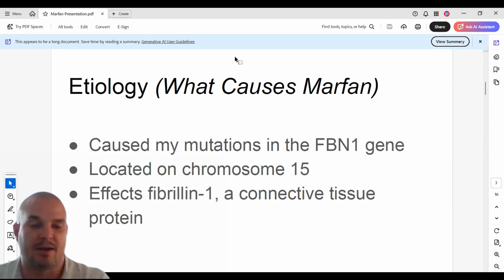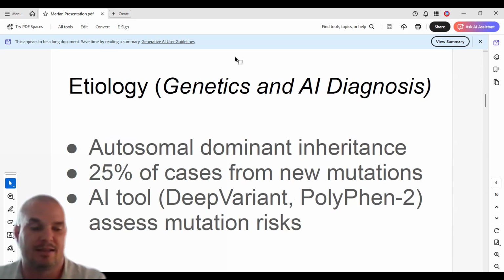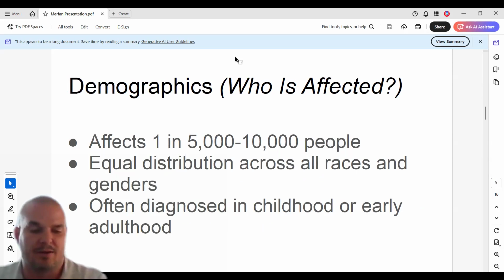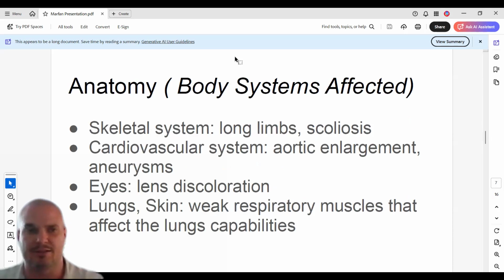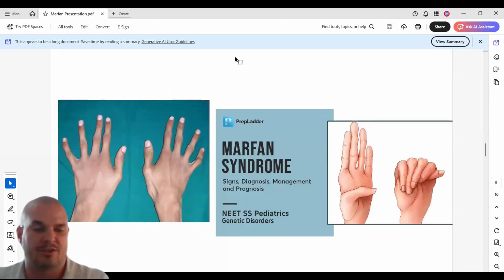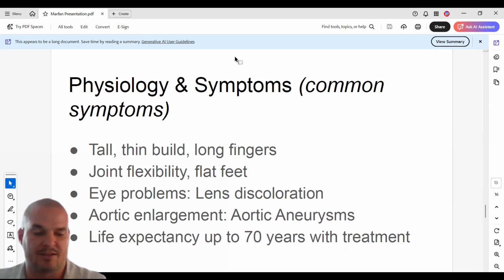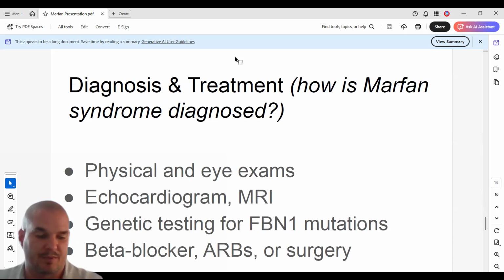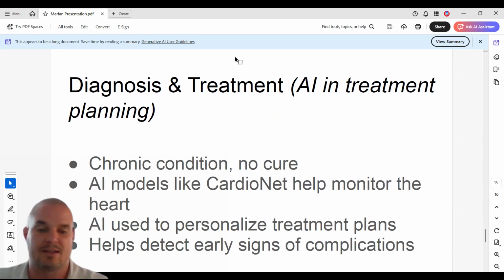Marfan Syndrome PowerPoint